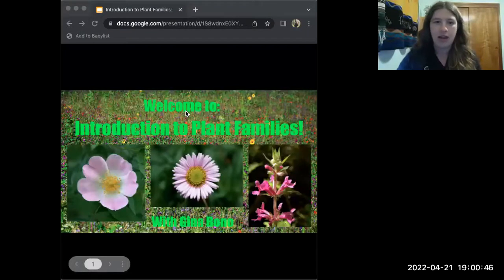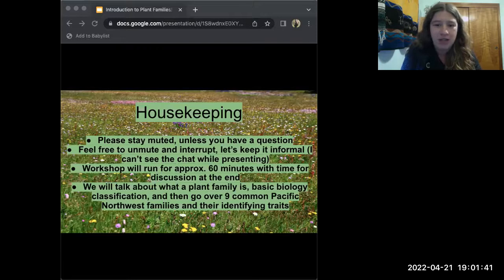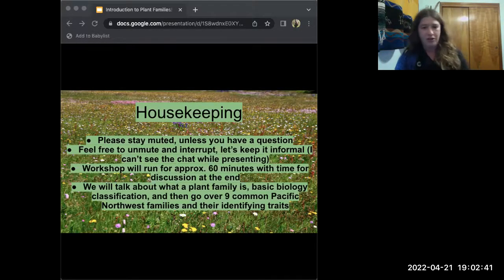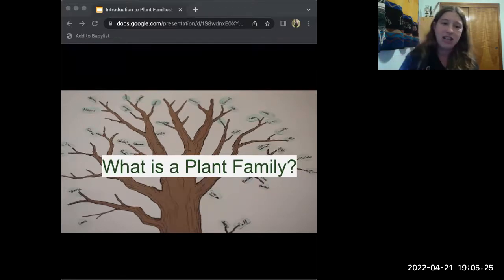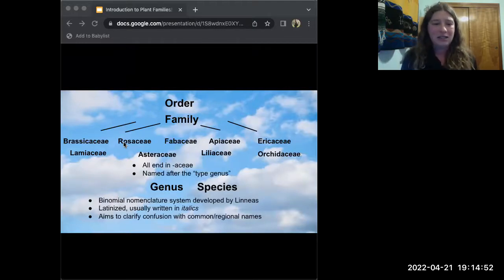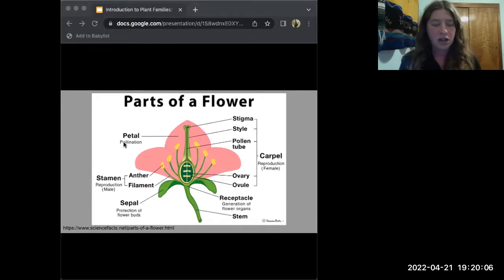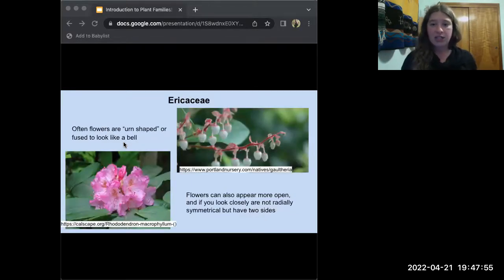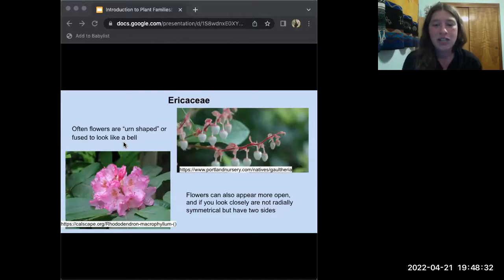Introduction to Plant Families with Gina Bono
Join Native Plant Society of Oregon volunteer Gina Bono in a workshop that introduces members to plant families. Topics covered include what a family is, basic biological classification, and nine common PNW plant families and some of their diagnostic features.